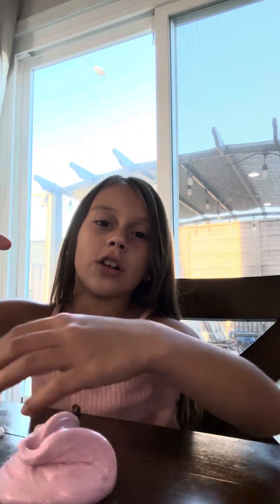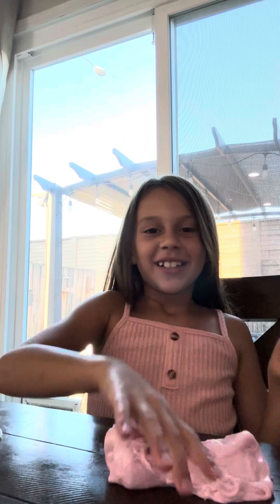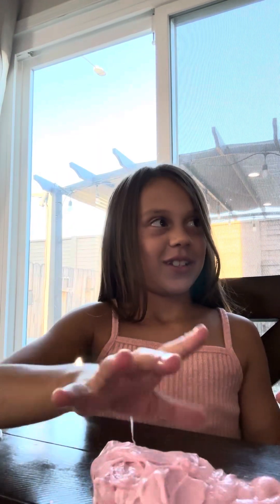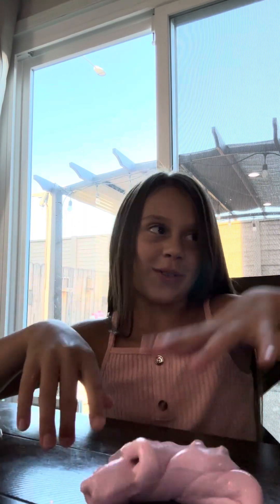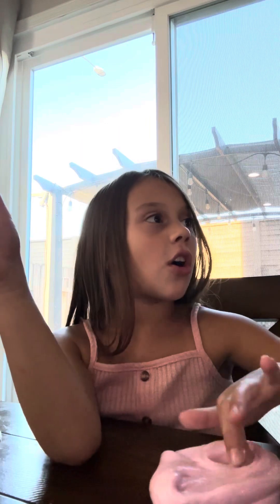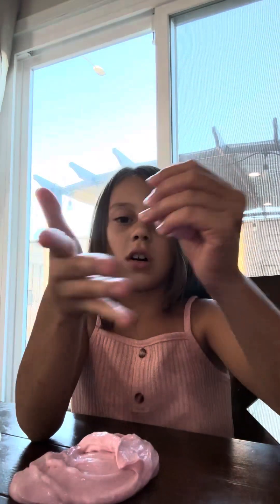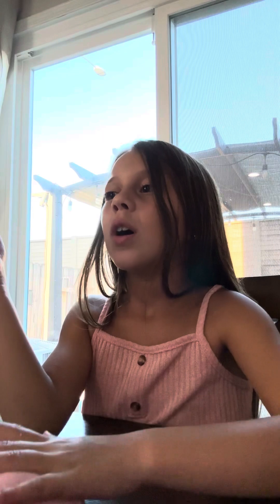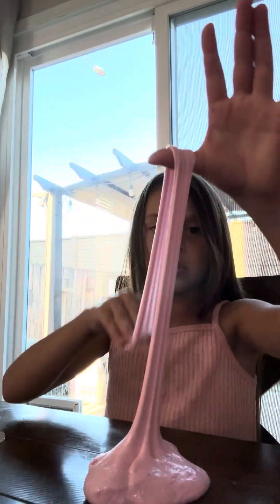Norah playing with slime